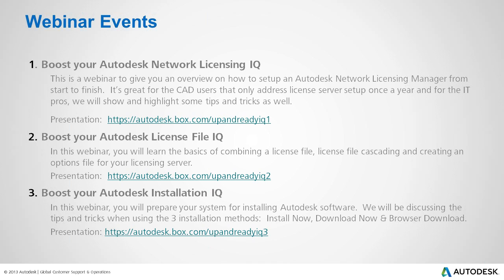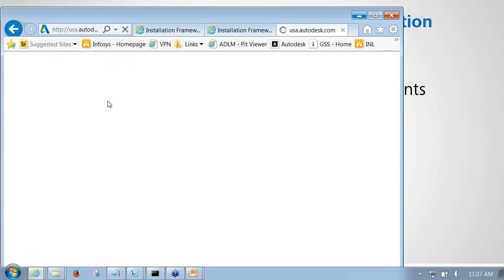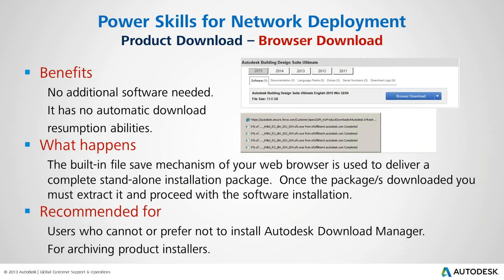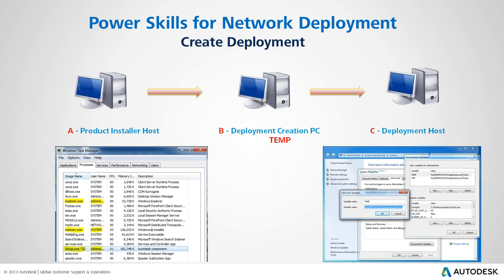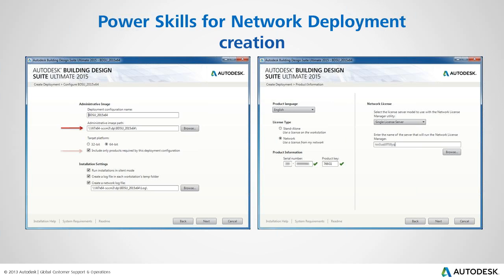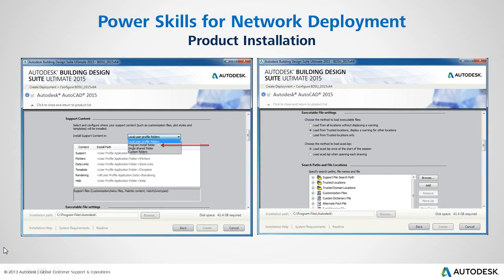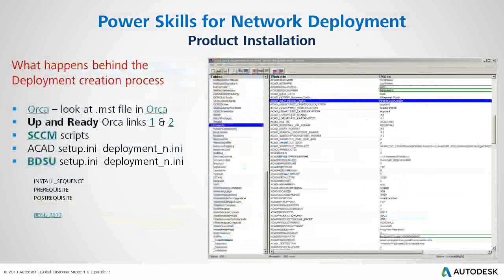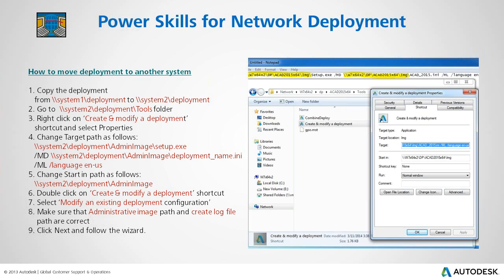Power Skills for Network Deployment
This is a webinar to give you an overview of network deployment creation process. This is a webinar for you if you ever were wondering about:
• What is a network deployment image of Autodesk software?
• How to create and modify your network deployment image?
• How to add a product service pack to your deployment image?
• What happens behind network deployment creation process?
• What are some best practices for deployment creation?